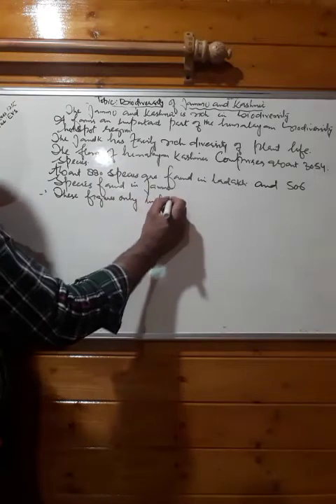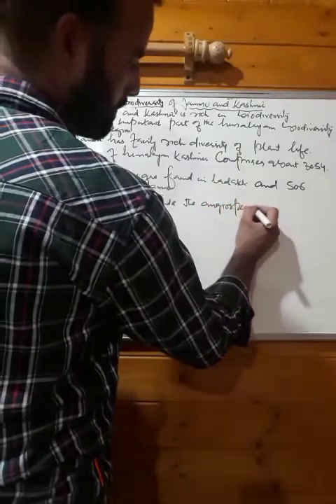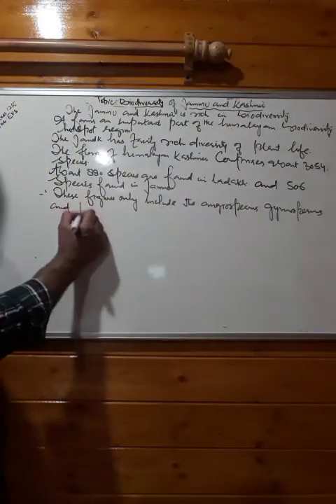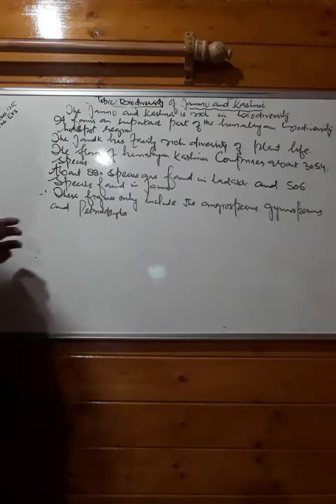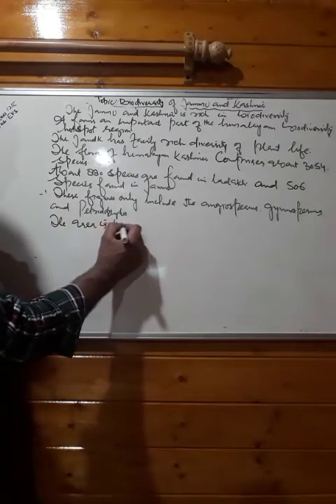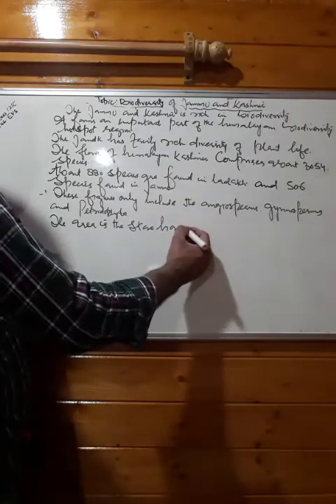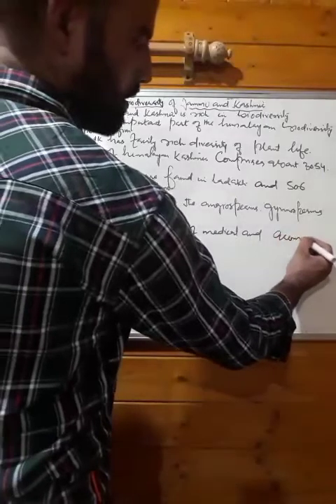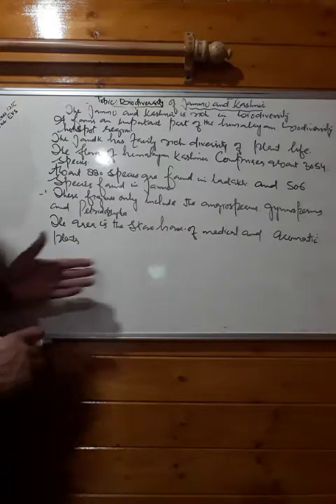Topic,Biodiversity of jammu and Kashmir